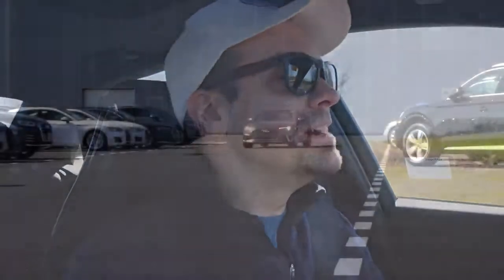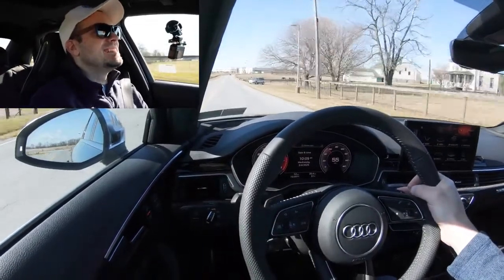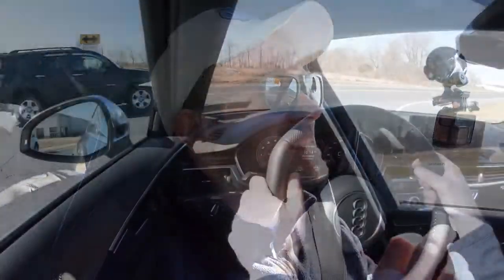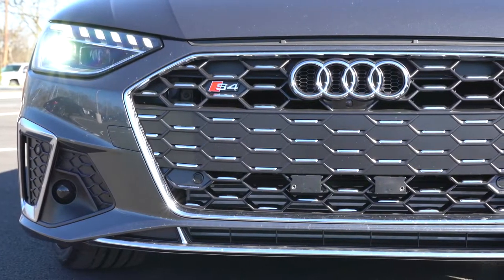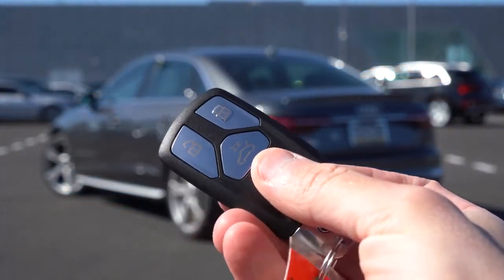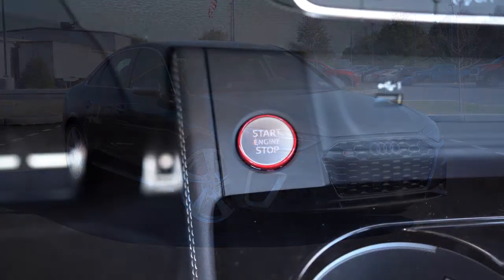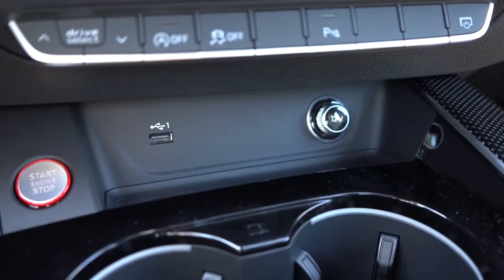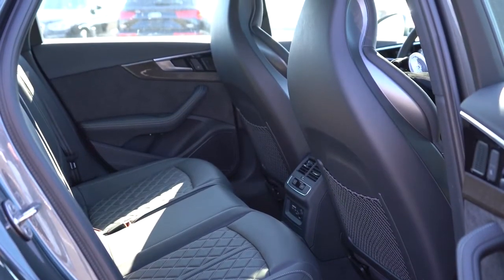2020 Audi S4 Review - New Look + New Tech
2020 Audi S4 Review - New Look + New Tech